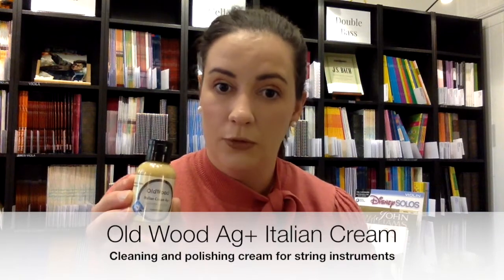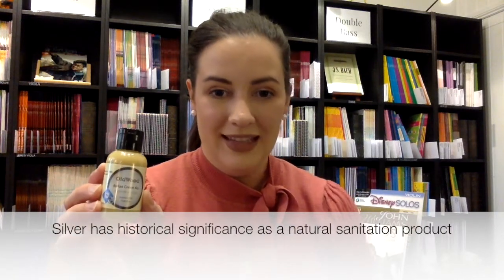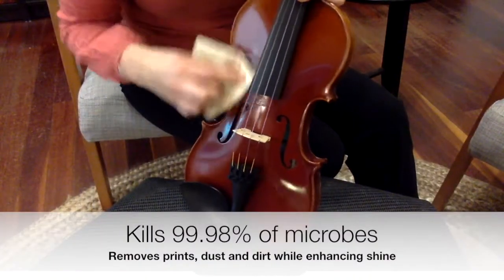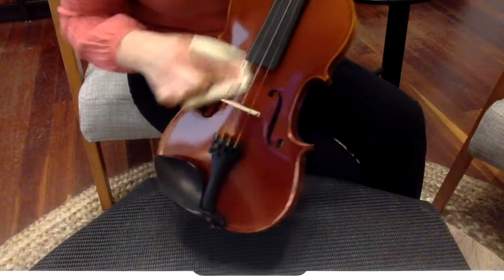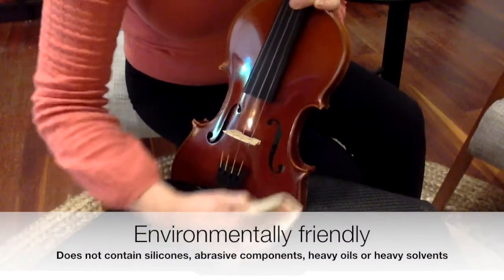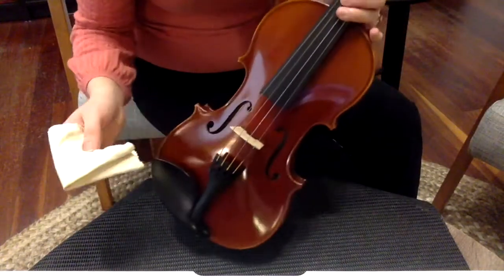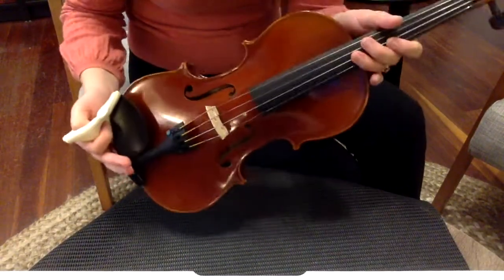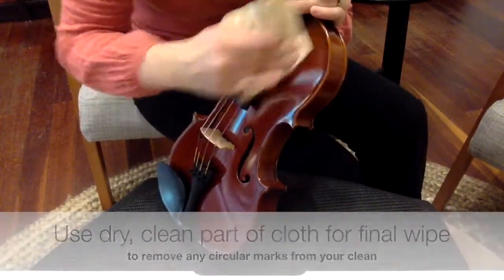Old Wood Ag+ Italian Cream | Hygienically clean your instrument | Simply for Strings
Teegan demonstrates how to use Old Wood Ag+ Italian Cream. With silver included, it is a convenient and easy cleaning and polishing product for your string instrument.

Old Wood Ag+ is a soft cream designed to clean, polish, and protect the most exclusive classic varnished wood instruments, such as violin, viola, or cello. Removes prints, dust, and dirt while enhancing the beauty of the instrument.